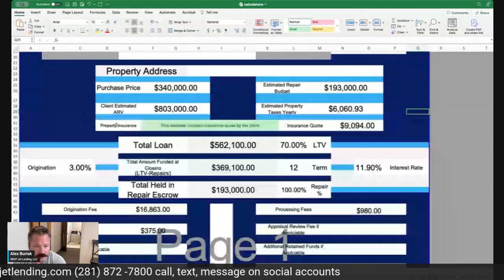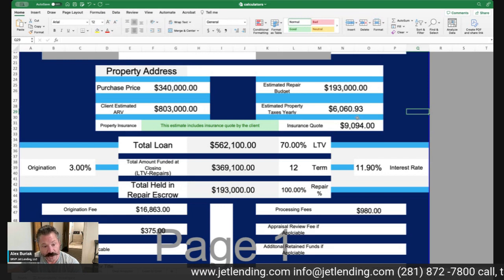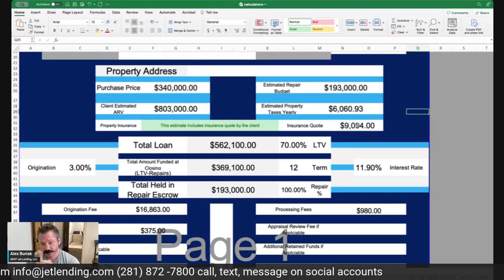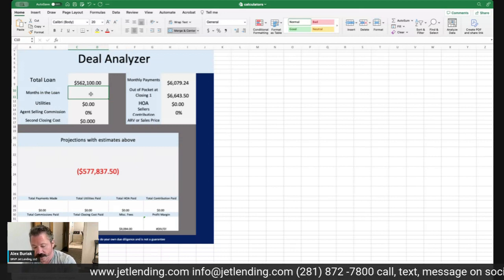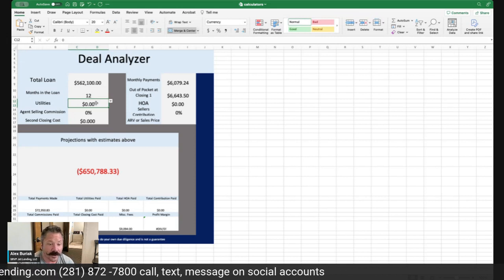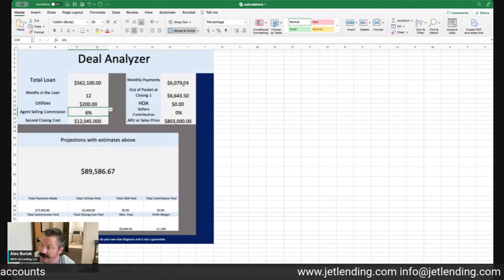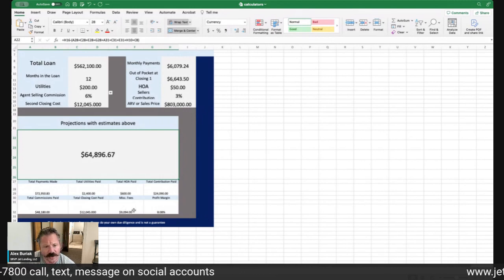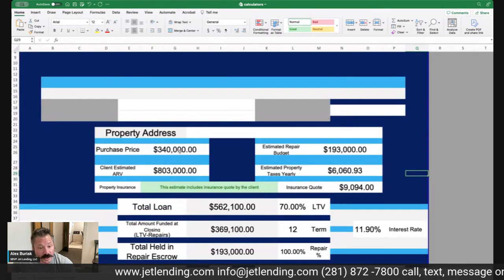Mastering Real Estate Investment Calculate Net Profit and Nail Negotiations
Welcome to our latest video on real estate investment! 🏡💰 In this comprehensive guide, we'll teach you how to calculate your net profit when buying investment properties and reveal the insider secrets on how to back into the ideal purchase price during negotiations. Whether you're a seasoned investor or a first-time buyer, this video is a must-watch to help you make informed decisions and maximize your returns.

🔍 What's Covered:
1️⃣ Understanding Net Profit: We'll break down the components of net profit. By the end of this section, you'll be a pro at crunching the numbers and knowing exactly what to expect from your investment.

2️⃣ Uncover Hidden Costs: We'll explore the often overlooked expenses like property taxes, insurance, HOA fees, holding costs, and utilities. Our tips will ensure you're well-prepared to make realistic profit projections.

3️⃣ Negotiation Strategies: Discover powerful negotiation techniques to secure the best possible purchase price for your investment property. We'll show you how to leverage your understanding of net profit to your advantage in real estate transactions.

4️⃣ Real-Life Case Studies: Learn from real-life examples and case studies, where we'll apply the concepts we've discussed in practical situations. You'll see how these techniques work in action.

Investing in real estate can be a lucrative venture, but it's essential to approach it with the right knowledge and strategies. Join us as we demystify the process and empower you to make well-informed investment decisions.

If you're ready to take your real estate investment game to the next level, don't miss out on this video! 💼💎